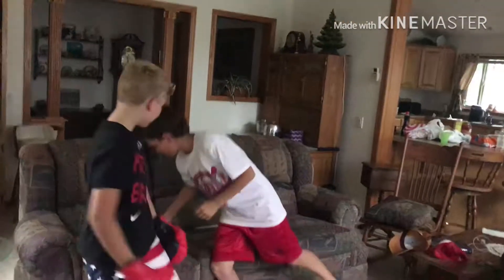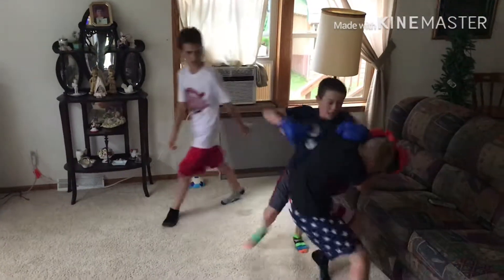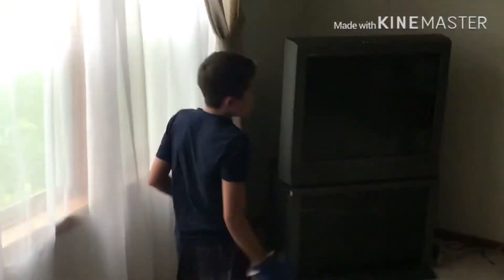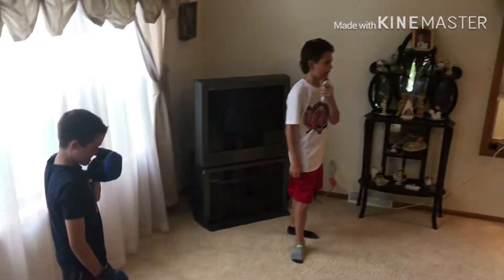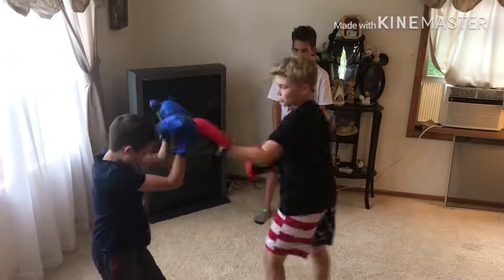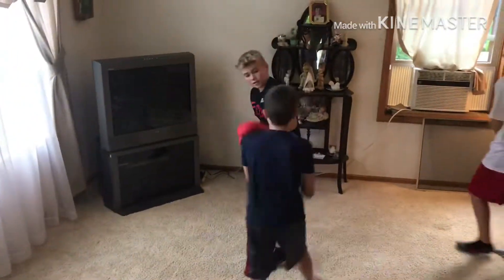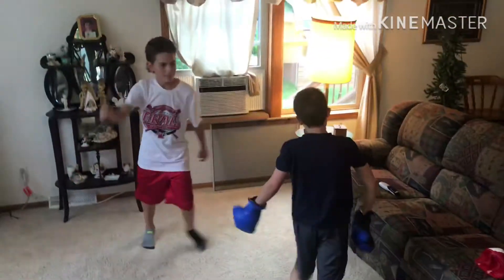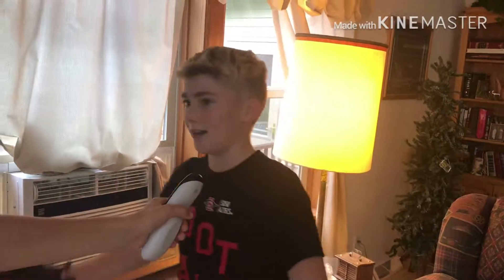(🥊boxing club🥊) Luke D vs Littlebbeast